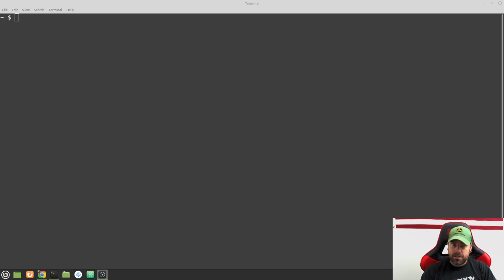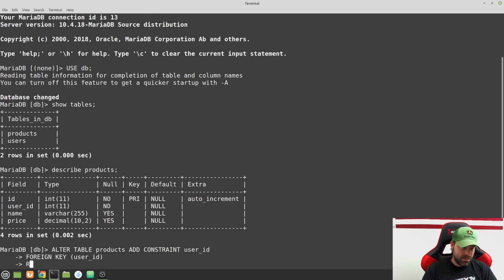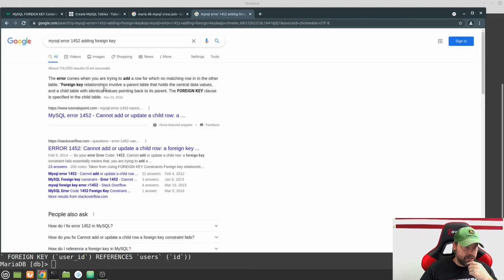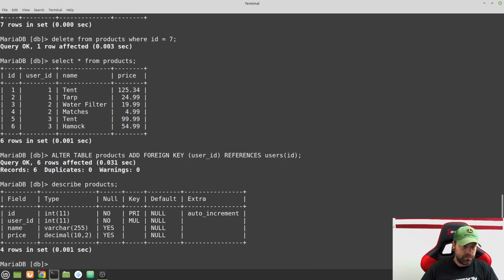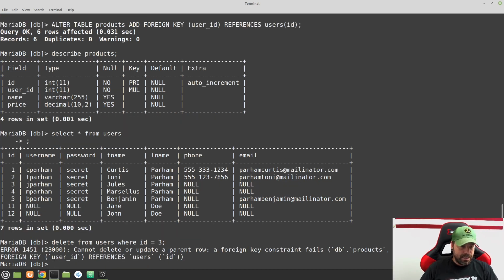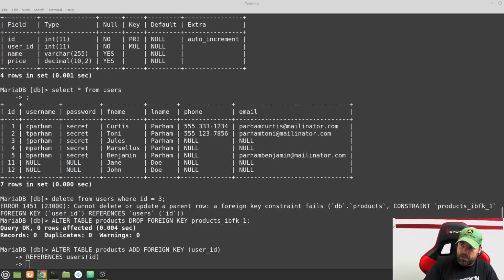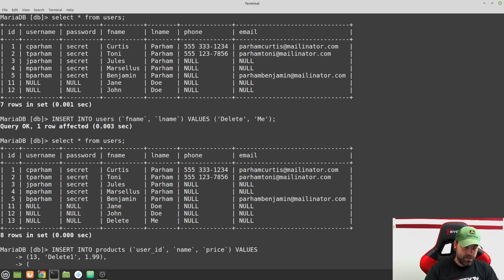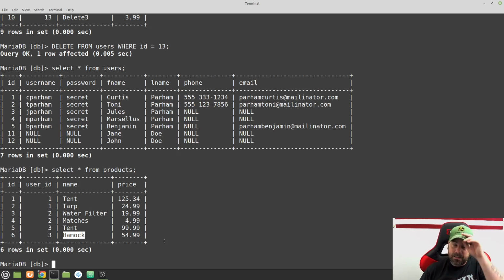Web Dev 4 - 13 Foreign Key Constraints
In this video we learn how to use Foreign Key constraints to help protect related data. We looked at two common options for setting up the foreign key constraint. We looked at restrict, which will stop you from deleting rows where there is related data associated with it. We also looked at cascade which will prevent orphaned rows in related tables by cascading the delete down to those relations.

HTML
CSS
Javascript
PHP
OOP PHP
MYSQL
Git
MVC
Node.js
React.js